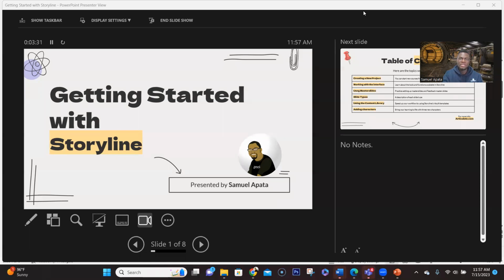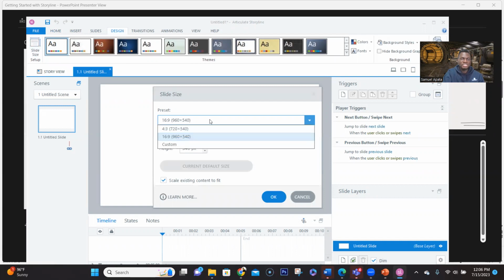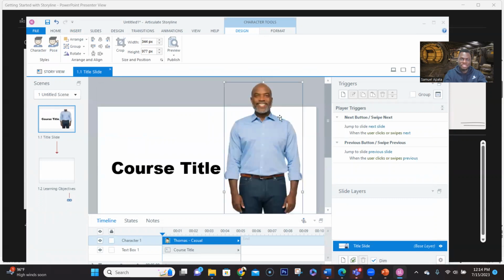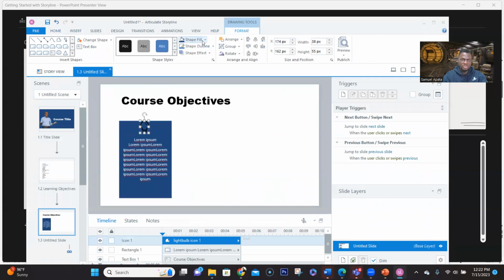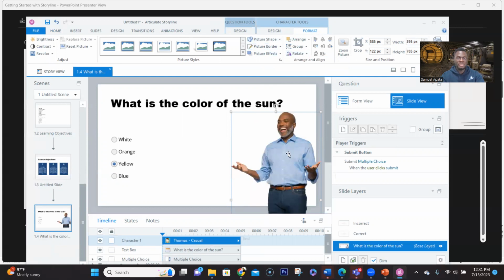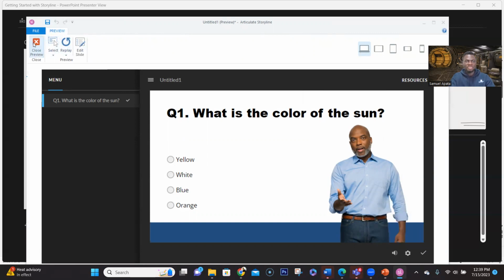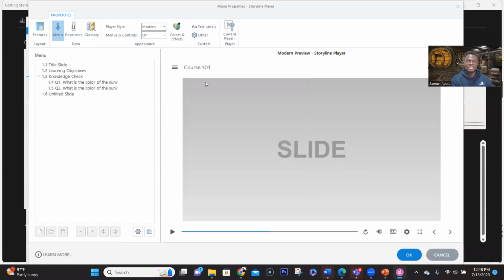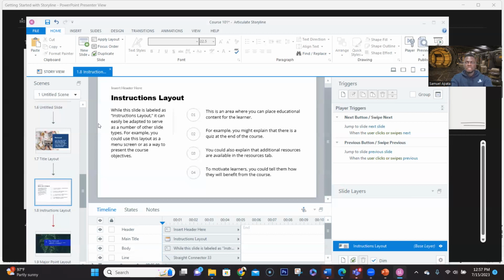Storyline Masterclass - Getting Started With Storyline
Join the Storyline Masterclass with Samuel Apata.

This 4-week workshop will help you with some knowledge and techniques needed to create engaging and interactive online courses using Articulate Storyline 360.

📅 Workshop Schedule:

July 15th: Getting started with Storyline
July 22nd: Working with Layers
July 29th: Working with Audio
August 5th: How to use Variables
🕑 Time: Saturdays at 2 PM London Time

Don't miss out on this opportunity to learn from Samuel. He brings a lot of experience and expertise in instructional design, and this master class will provide you with practical insights and hands-on training that you can immediately apply to your projects.